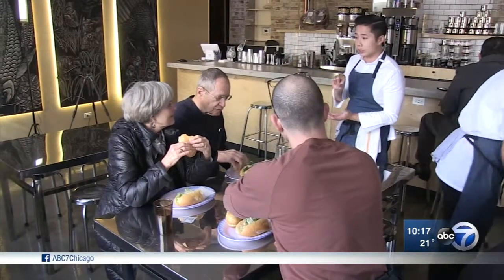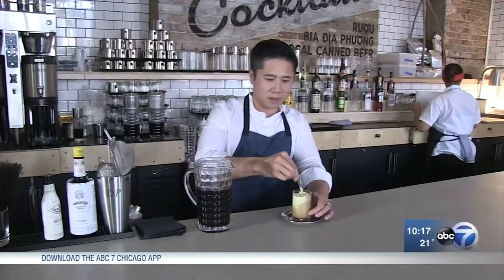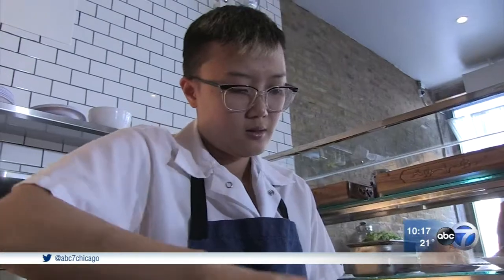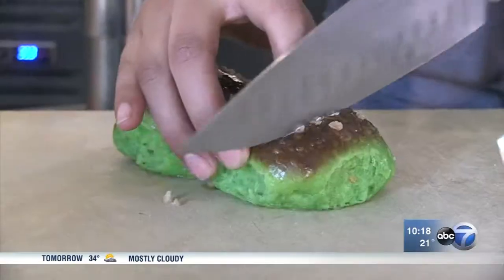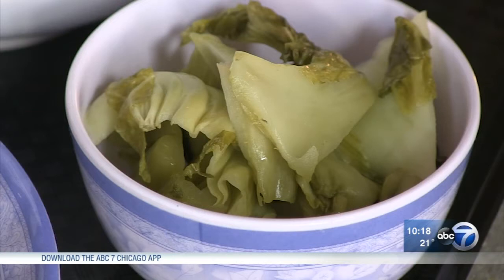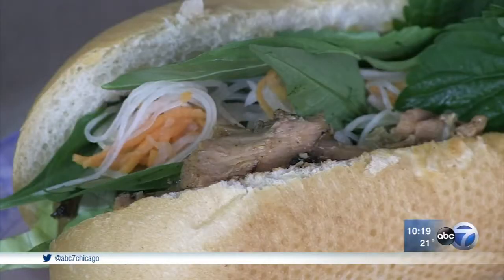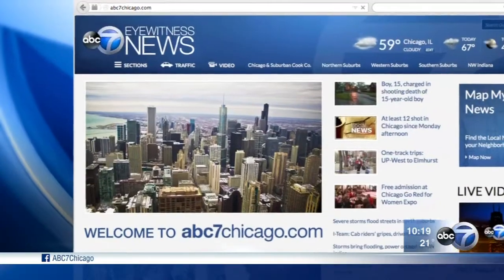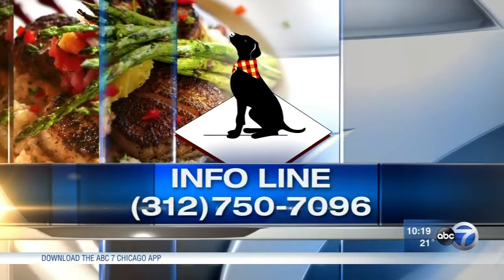Vietnamese cafe in Pilsen serves sophisticated take on cuisine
Ca Phe Da in the Pilsen neighborhood offers a lot more than just the ubiquitous cup of strong Vietnamese coffee.